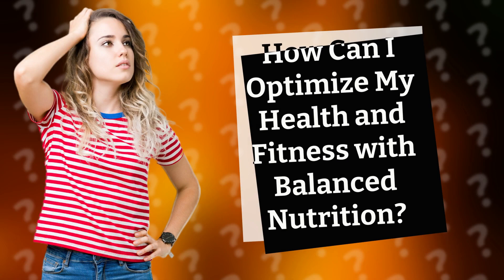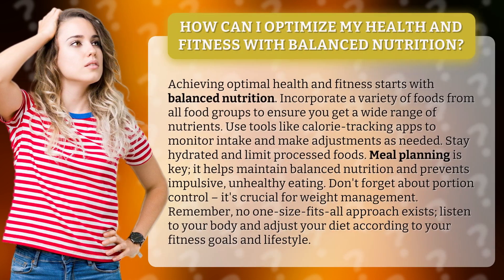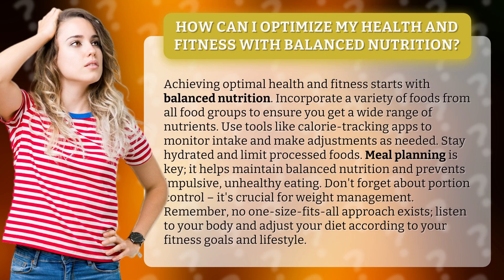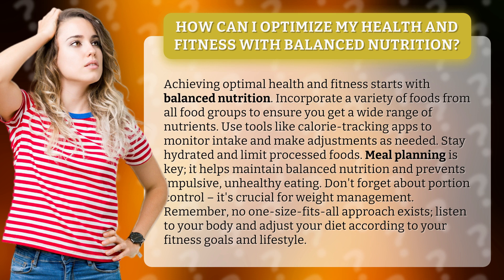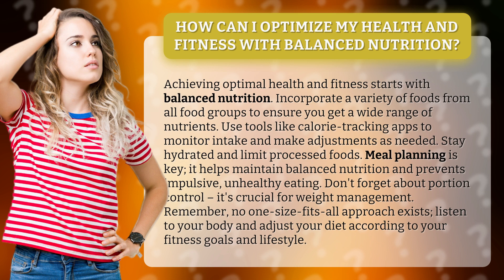How Can I Optimize My Health and Fitness with Balanced Nutrition?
Optimize Your Health and Fitness: The Power of Balanced Nutrition • Optimize Your Health and Fitness • Discover the secrets to achieving optimal health and fitness through balanced nutrition. Learn how to incorporate a variety of foods, monitor your intake, and make smart choices for your body. With meal planning and portion control, you can reach your fitness goals and live a healthier, happier life.